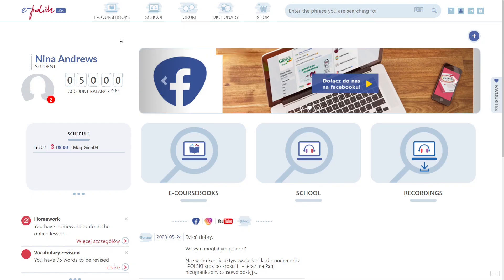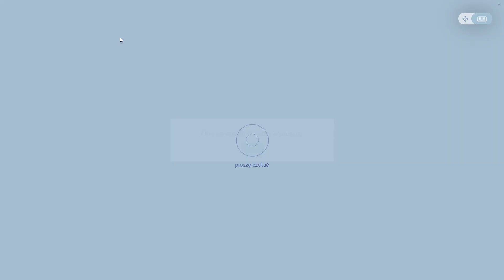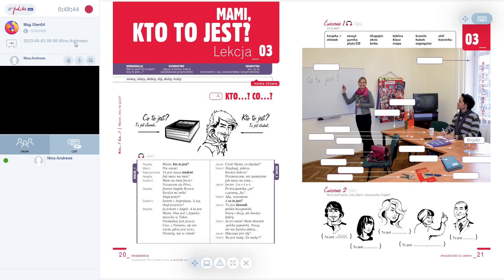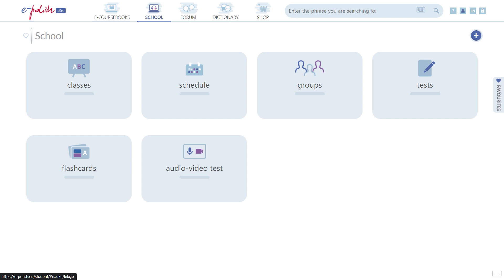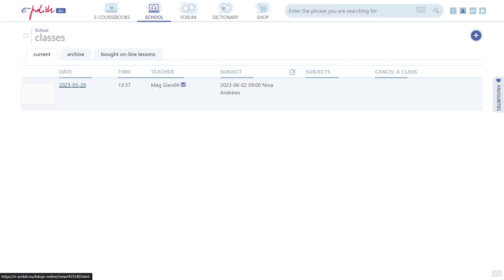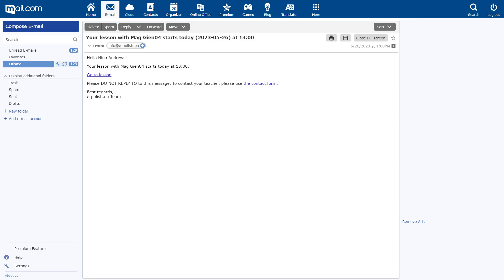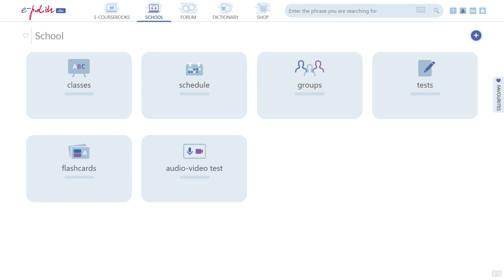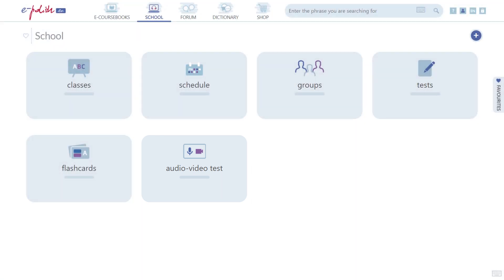How to enter the Virtual Classroom on e-polish.eu platform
A short tutorial for students explaining how to enter the Virtual Classroom on e-polish.eu platform